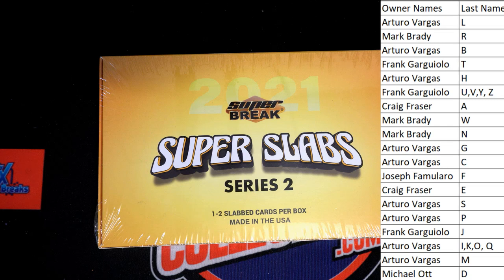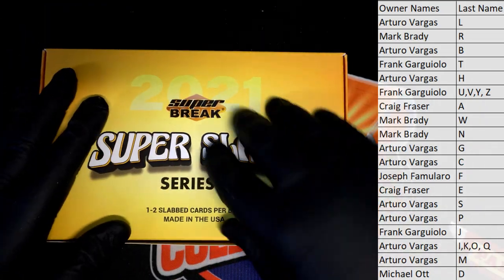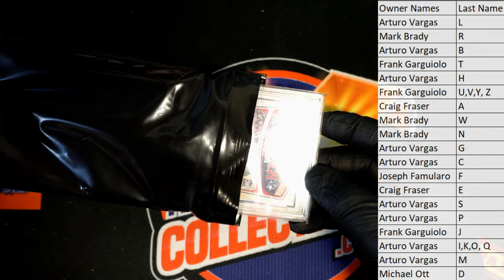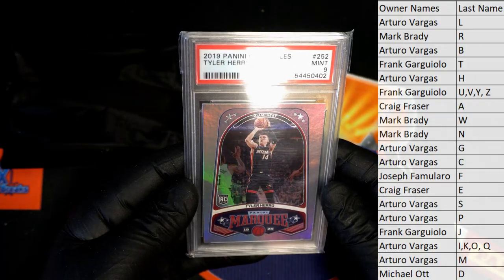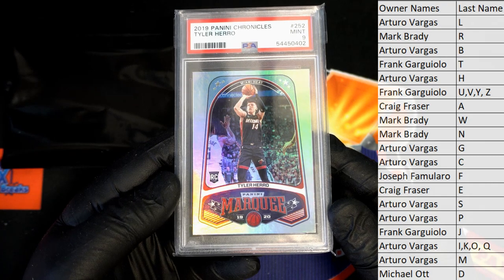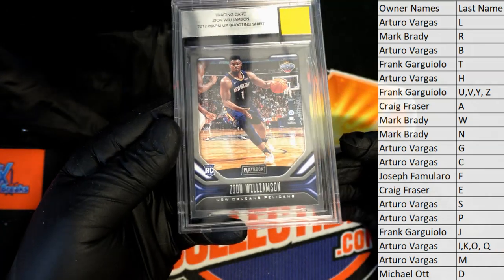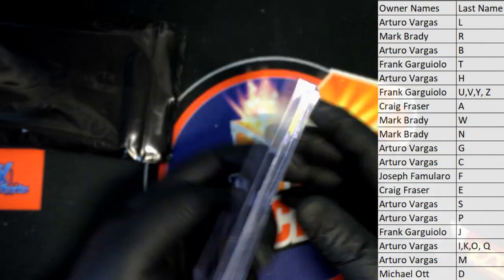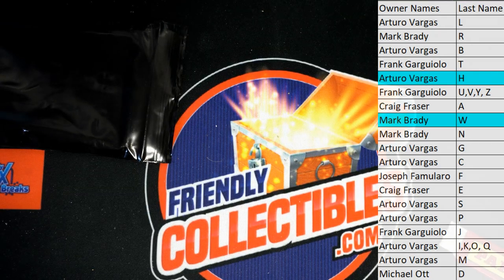2021 Super Break Super Slabs Multi Sport Buyback Edition Series 2 ID SER2SUPERSLABS117